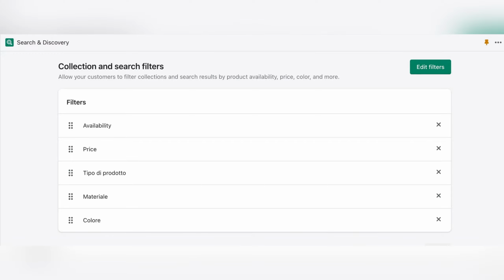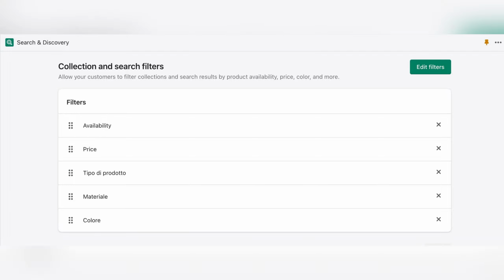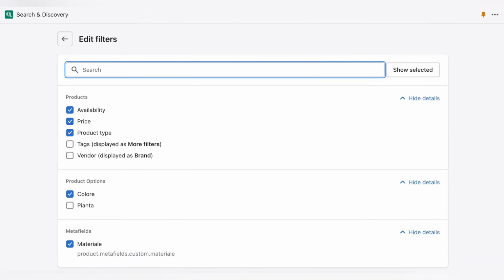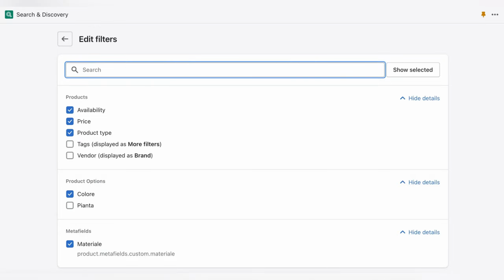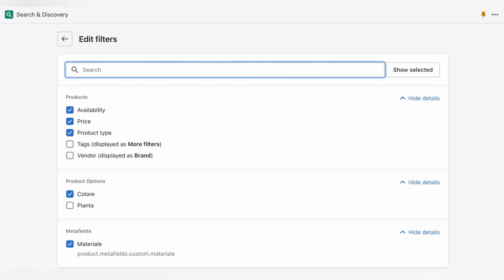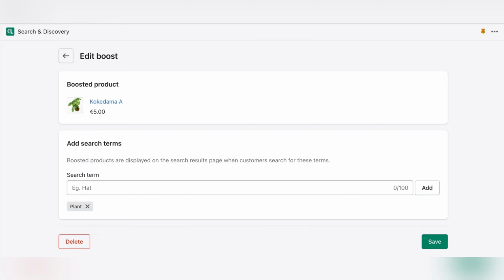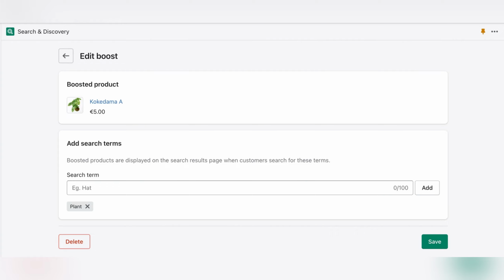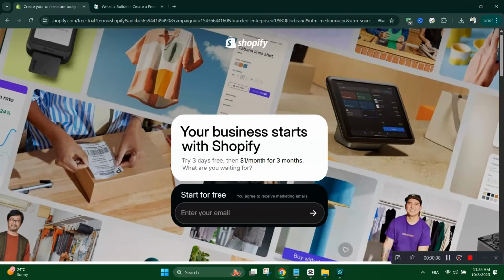How To Use Shopify Search & Discovery App: Boost Sales & Improve UX!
Want customers to easily find products in your Shopify store? This tutorial shows you exactly how to use the free Shopify Search & Discovery app to improve your store's search, filtering, and product recommendations.

Learn step-by-step:
The importance of great search and discovery for your Shopify store.
How to install and set up the Shopify Search & Discovery app.
How to customize search results and add synonyms.
How to configure powerful product filters and sort options.
How to leverage smart product recommendations to boost sales.

Tips for optimizing the customer journey and improving conversion rates.
Watch now to help customers find what they need faster and increase your Shopify sales!